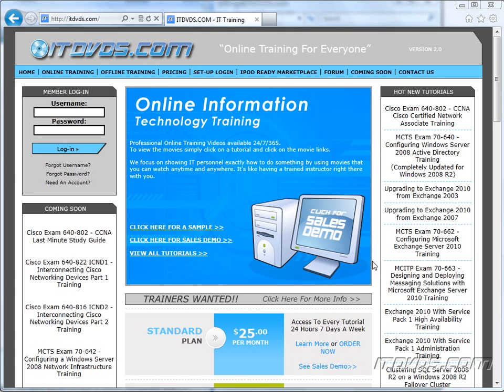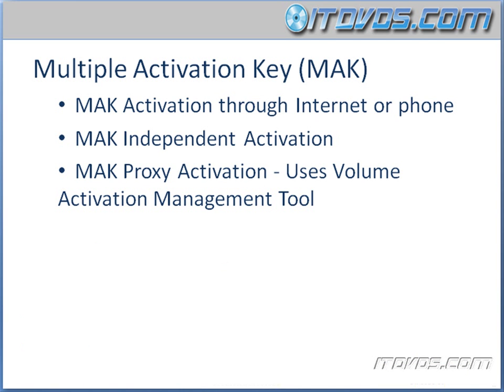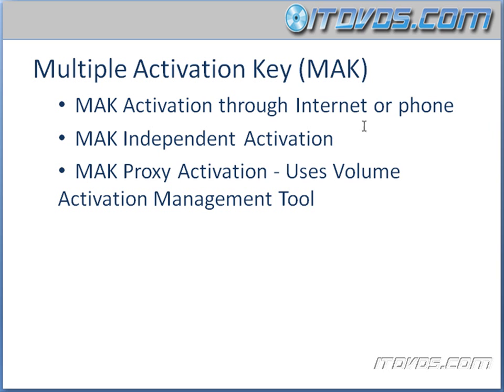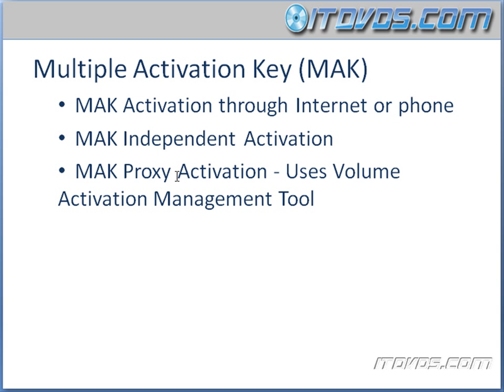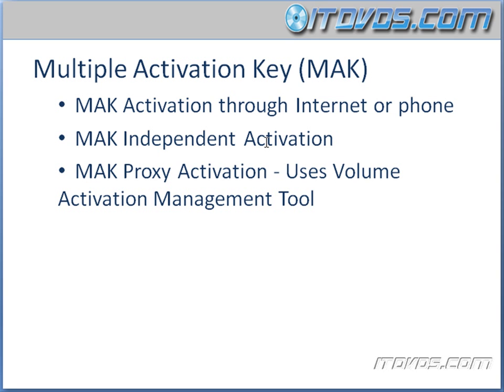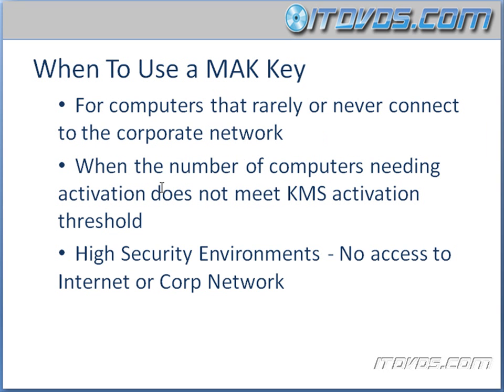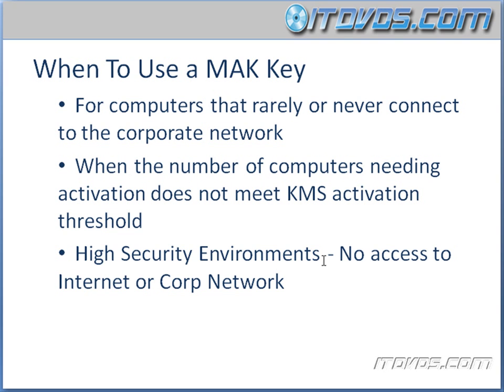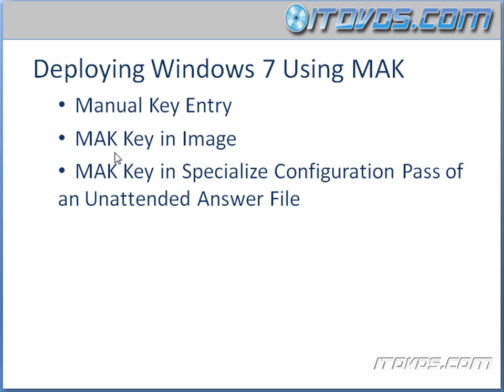MCTS 70-686 Certification Training - Windows 7 MAK Keys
Exam 70-686 - Windows 7 Enterprise Desktop Administrator training by ITDVDS.com. This is just sample from ITDVDS.com. This particular sample talks about Windows 7 MAK keys.